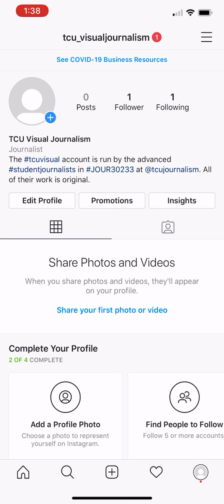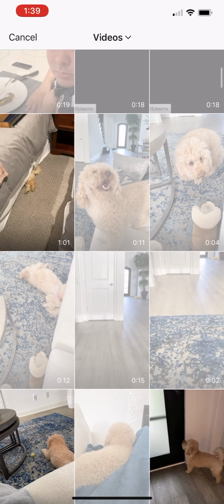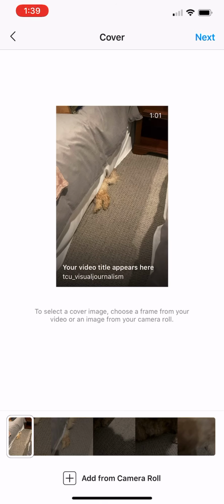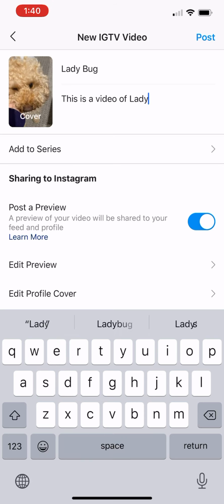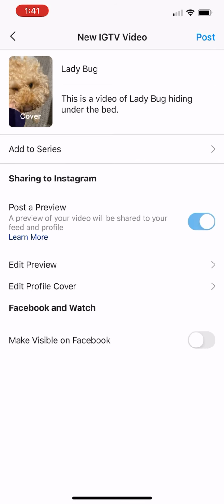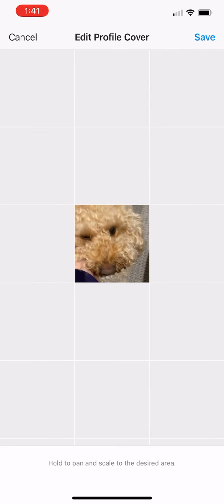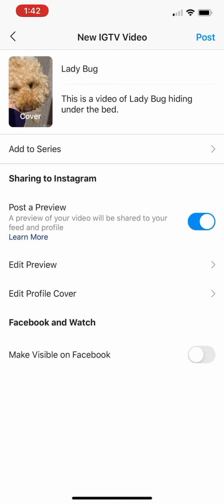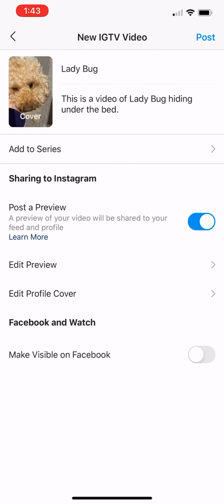IGTV Tutorial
This is a quick guide on how to upload your video projects to IGTV.